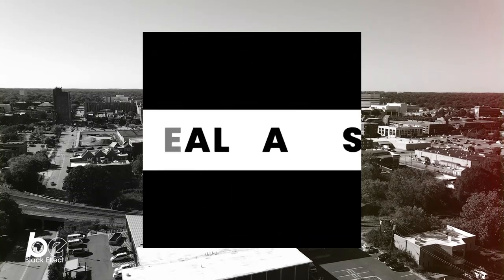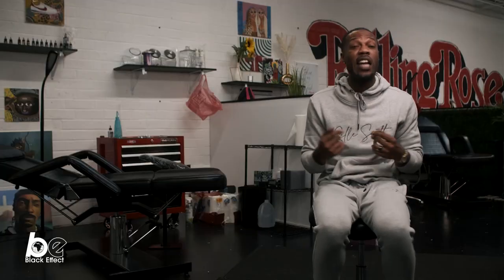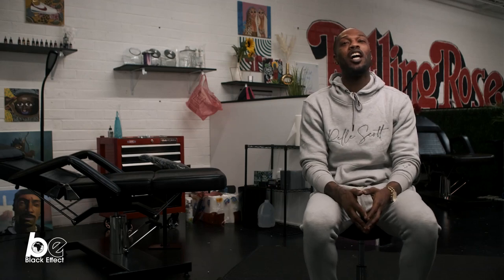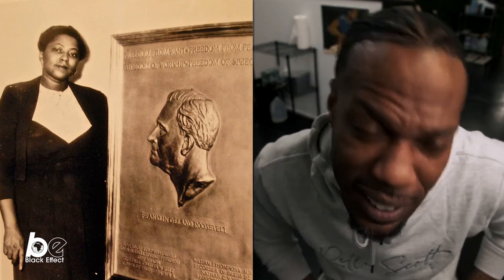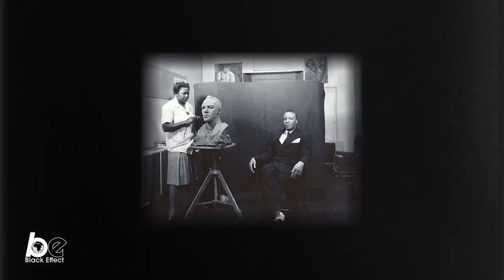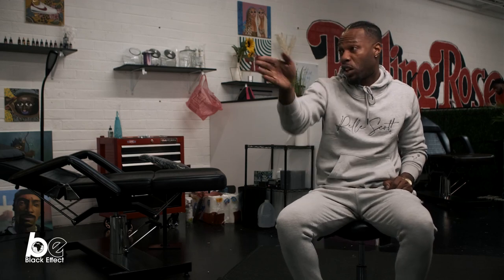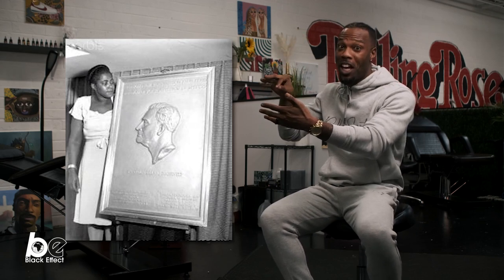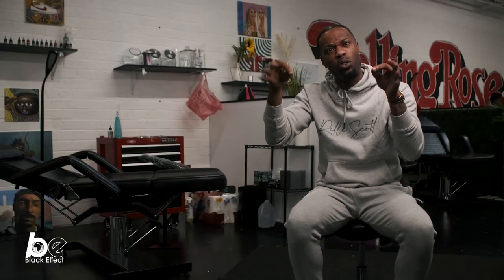I Didn’t Know Maybe You Didn’t Either - Episode 26: Selma Burke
Did you know who DID NOT get credit for inspiring the design of the dime? On this episode of IDKMYDE, we learn all about Selma Burke.